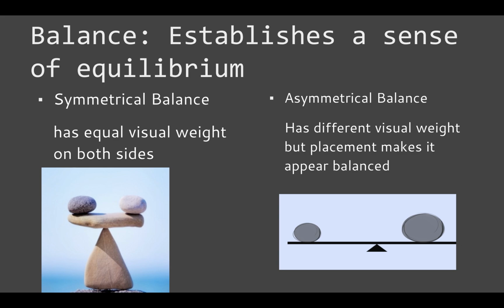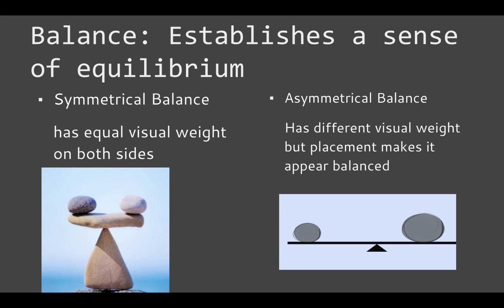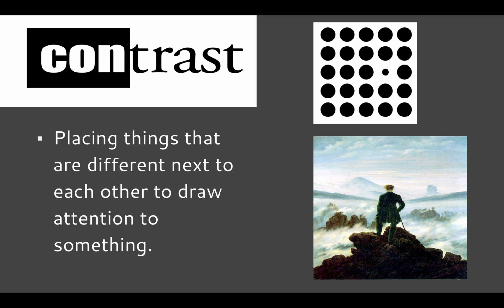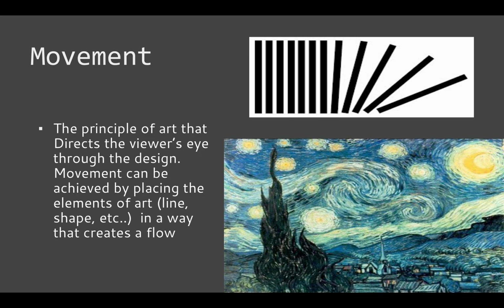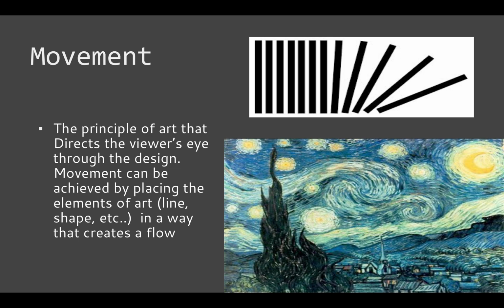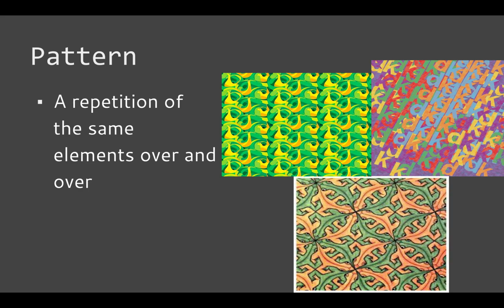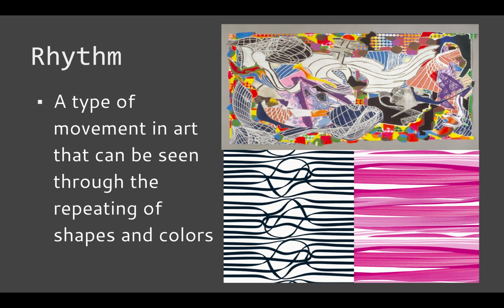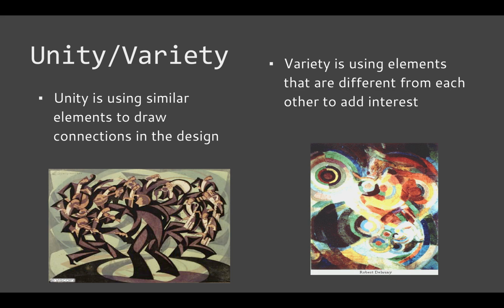Principles of Design PPT Intro